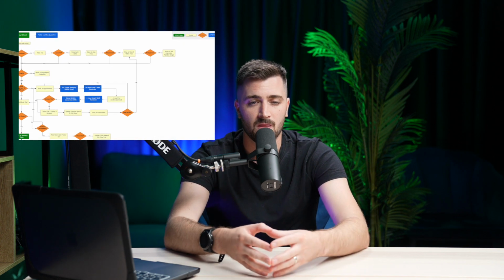How To Convert 22% More High Ticket Leads Into Sales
Most people have enough leads in their email list or CRM to hit their revenue targets, but they just don't work them correctly...

Get more high ticket leads, do this lead generation method and do this new trend - it's endless. As if we just worked our leads correctly and maximized them, you'd close far more deals.

Let talk you through my lead flow process and if you want to get the full PDF flow then click the masterclass link.

And don't forget to check out the playlist below to continue your education on all how to create content that closes deals, without consuming social media and gives you the true online recognition you deserve!

▪ SUBMIT YOUR QUESTION FOR THE AUTHORITY POD SHOW (I will answer it and feature it on the next episode if selected)

Look I hate being tricked into ‘free training’ aka sales pitches, as much as you all over the internet so I give away everything for free below and no obligation to ever work with us. I hope this helps:

▪ MASTERCLASS WITH DFY DOC, TEMPLATE & TOOLS - How Experts Are Creating 100+ ‘Unforced’ Pieces Of Content Per Week In Less Than 45 Minutes & Closing $5k To $50k Consulting Deals Within 7 Days (without consuming a social media app ever again)

▪ READY TO APPLY? If you’re truly the best at what you do and you want to create 100+ pieces of content per week in under 45 minutes that closes $5K-$50K consulting deals, click the link below to apply for The Authority Pod DFY Mentorship

▪ PLAYLIST: 100+ pieces of content. 45 mins. $5K-$50K deals.

00:00 Question
00:10 Lead Flow
06:00 Get The DFY Doc, Templates & Tools